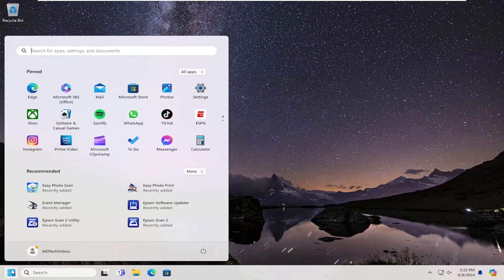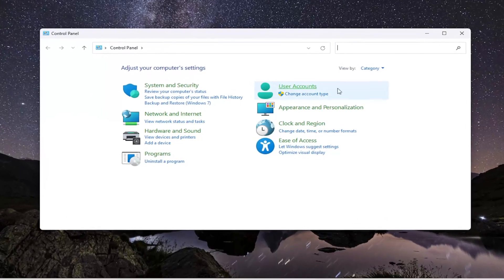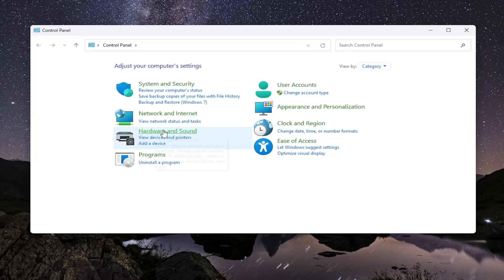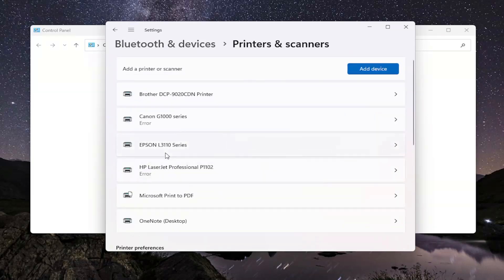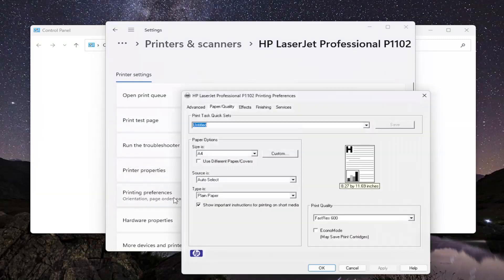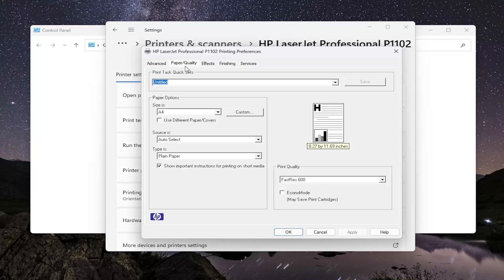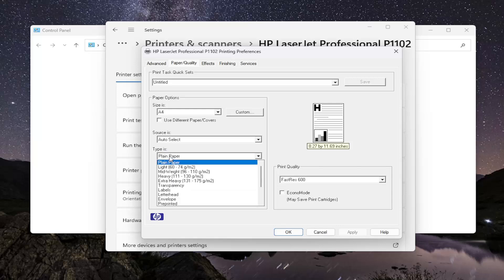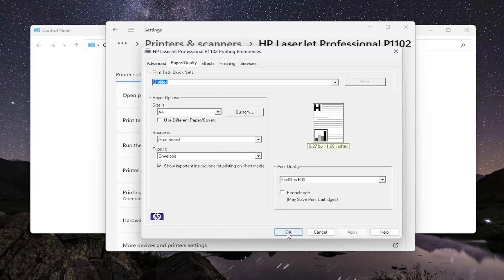How to Print on Envelopes in HP Printer [Guide]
Click the Paper/Quality tab. In the Paper size drop-down list, select the correct size for the envelopes. In the Paper type drop-down list, select Envelope. In the Paper source drop-down list, select Manual feed.

how do you print envelopes on an HP printer
how to print on an envelope on HP printer
how to print envelopes on a HP printer
how to print envelopes on HP envy printer
HP printer will not print envelopes
how to print on envelopes on HP printer
how to print an envelope on HP envy printer
can i print envelopes on my printer